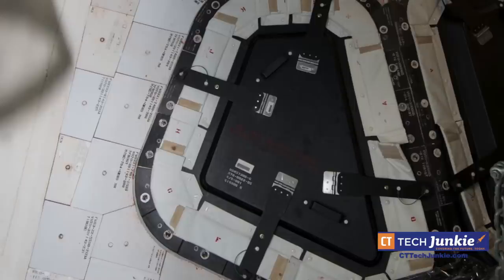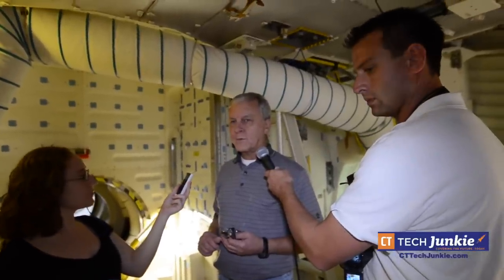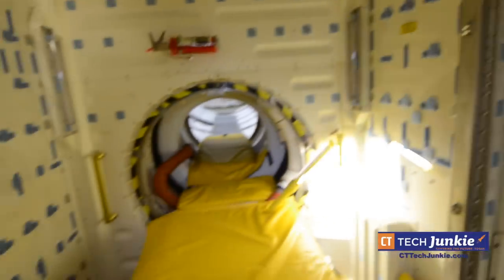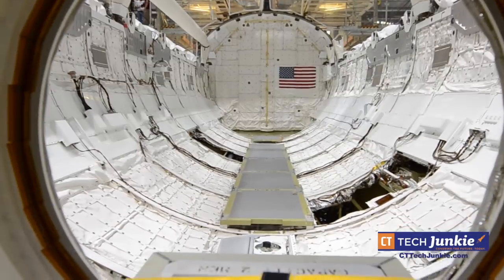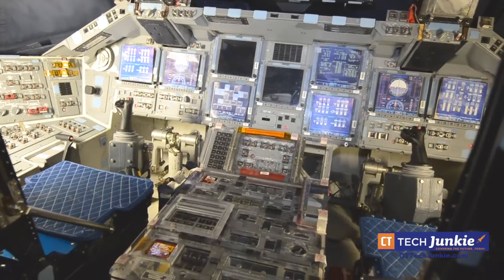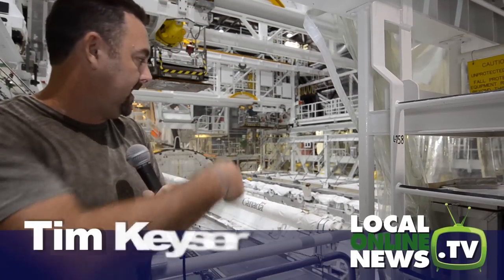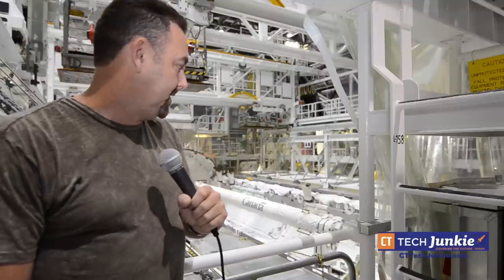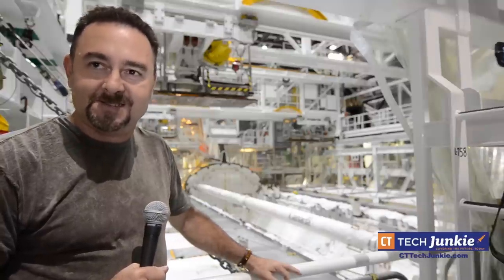Inside Space Shuttle Discovery: An Interior Tour by United Space Alliance Employees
United Space Alliance employees take CTTechJunkie.com on a tour of Space Shuttle Discovery's middeck, airlock, and flight deck including the cockpit.